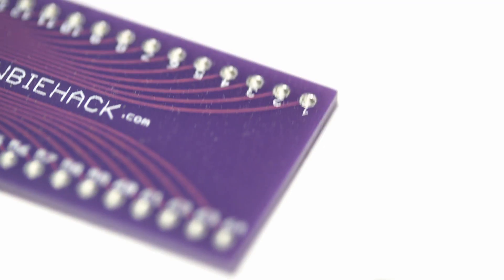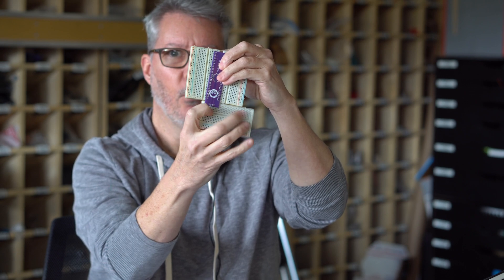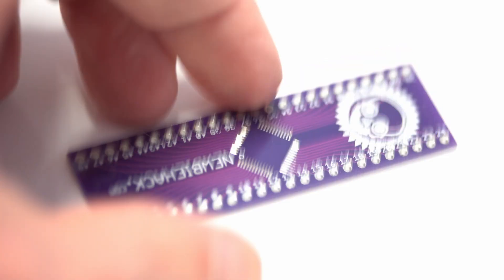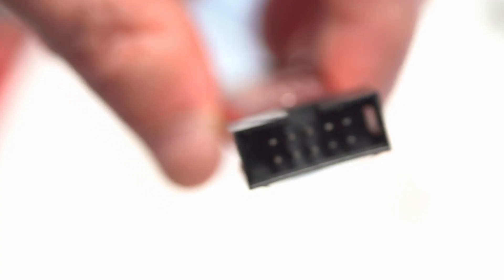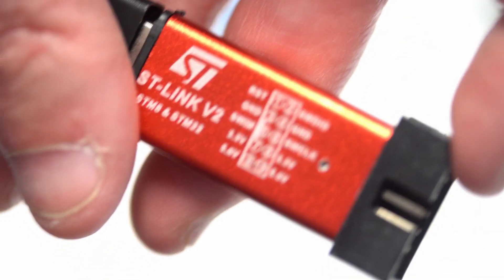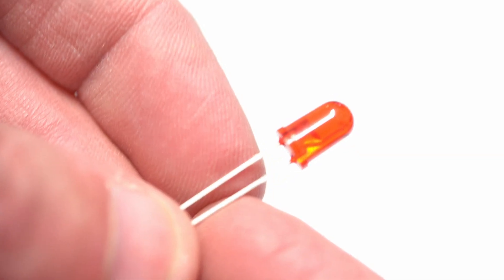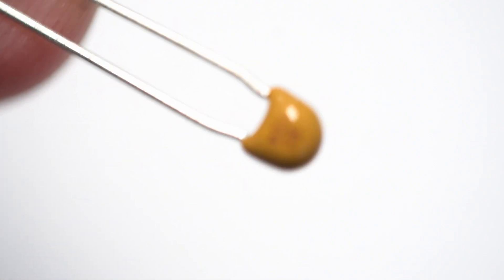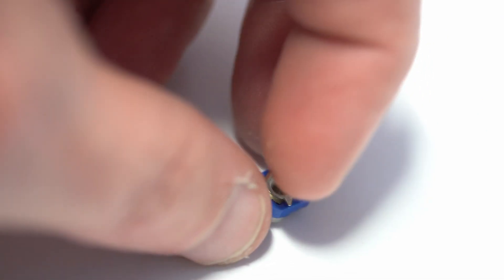#2 ARM STM32 Microcontroller Tutorial - Setting Up the Prototyping Environment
Set up your physical environment with the breadboard, STM32  chip on a 64 pin, or 48 pin breakout, and get all of the components that you will need to successfully carry out the projects in this series.

If you already have  the microcontroller, here are some breakout boards to use:
64 pin
48 pin and others

Resistor Assortment Kit:

The  Dynamixel servo I will be using in the USART videos:

Microfarad Capacitor Assortment:
Electrolytic Capacitor Assortment:

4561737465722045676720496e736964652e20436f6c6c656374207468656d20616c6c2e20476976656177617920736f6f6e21